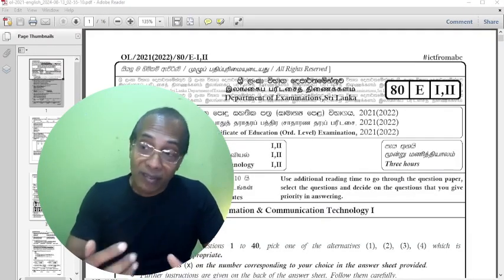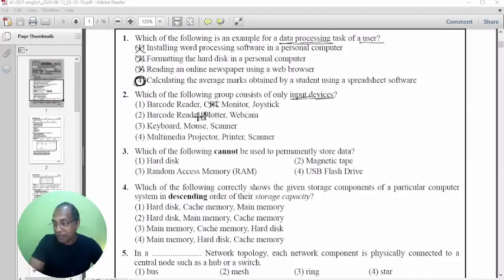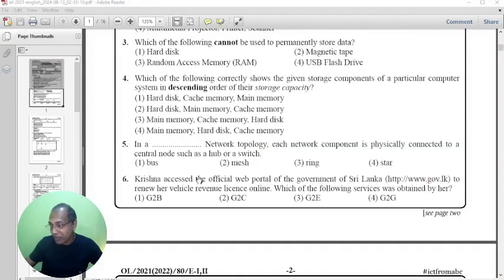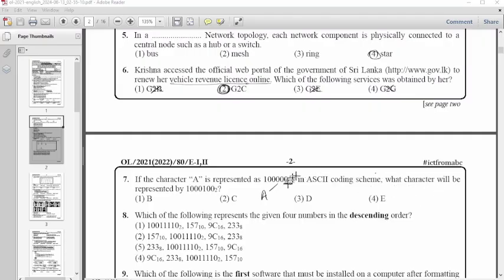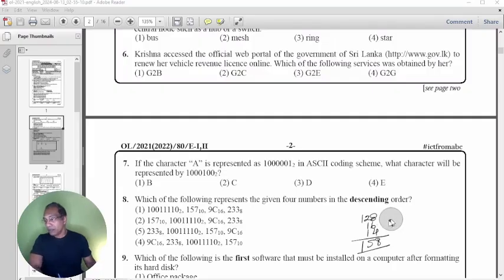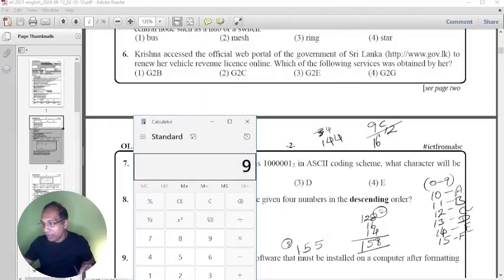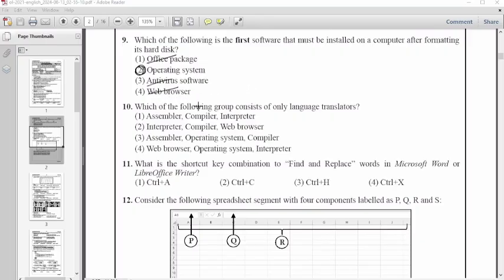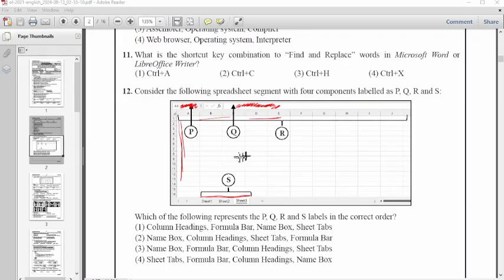2021 / ICT O/L MCQ Past Paper Discussion / English Language.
In this video, I discuss the ICT / MCQ Past Papers for ICT Students sitting for their OLs this year. I will be covering the 2021 Past Papers with the following topics.

1. Number Systems
2. Components of a System
3. Networking Topology
4. Software Life Cycles

Follow me for more free tutorials.